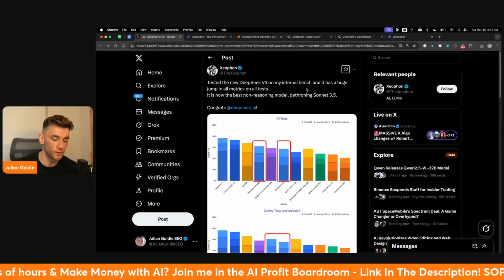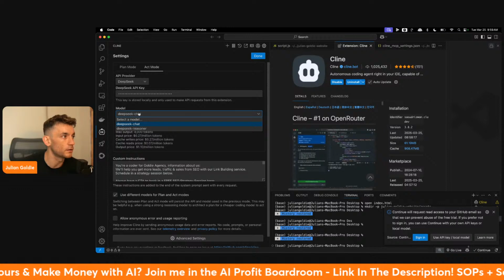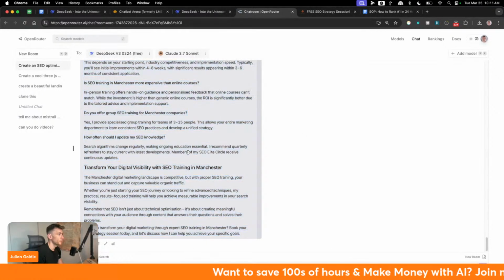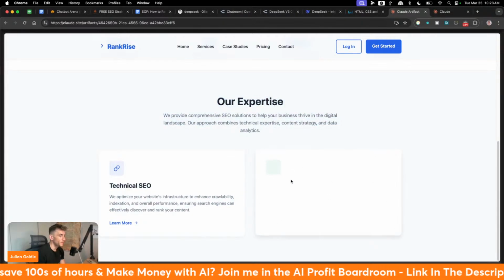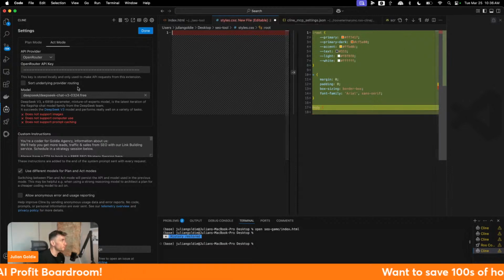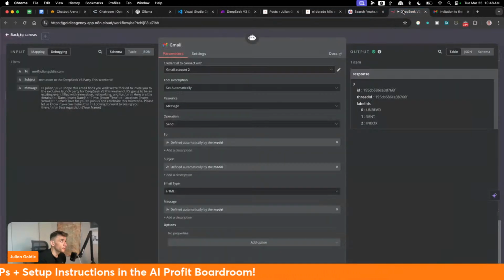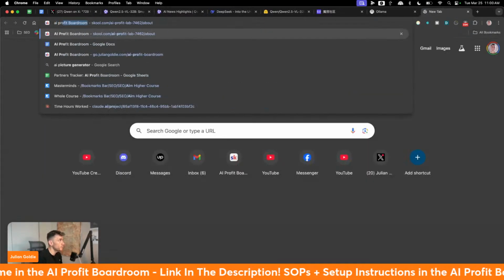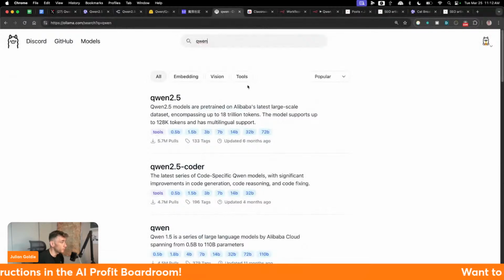NEW DeepSeek V3.1 Update is WILD (FREE!) 🤯